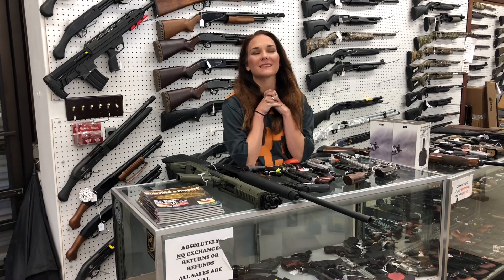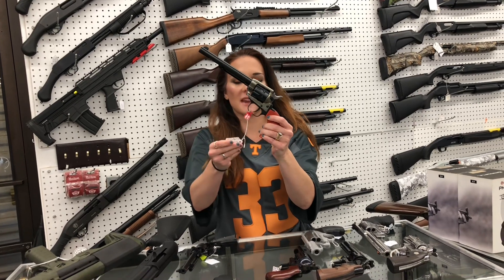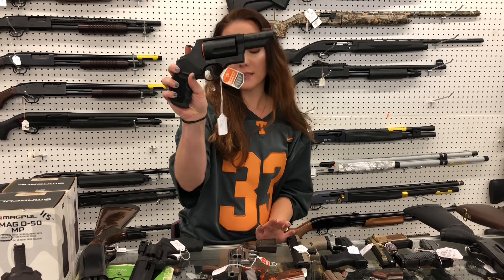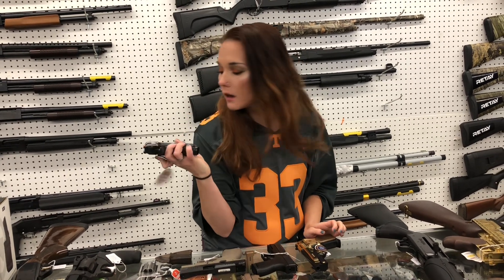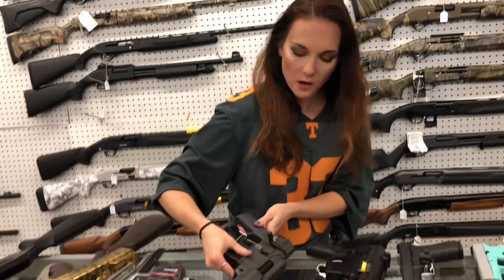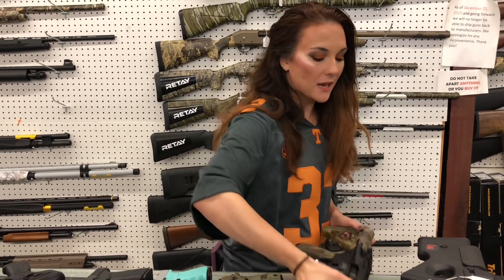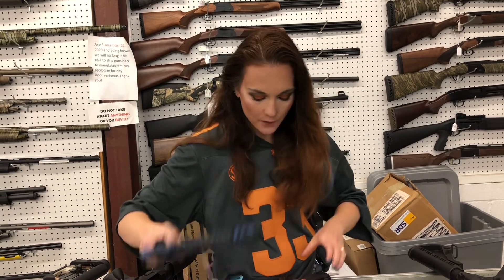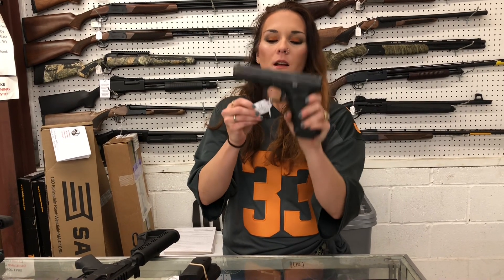•9/2/2023•Saturday• 256-613-8042 256-294-2409